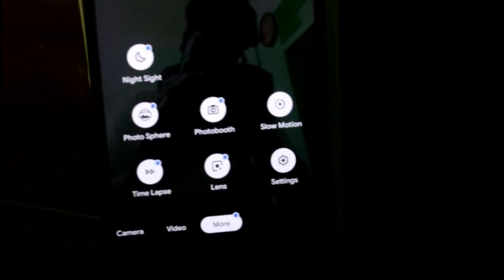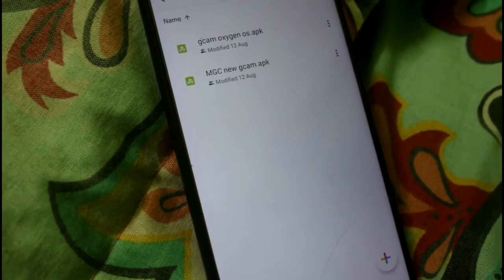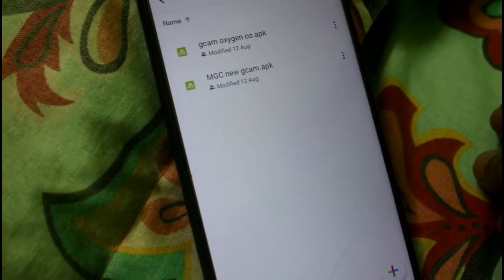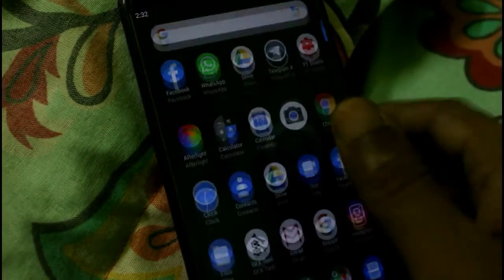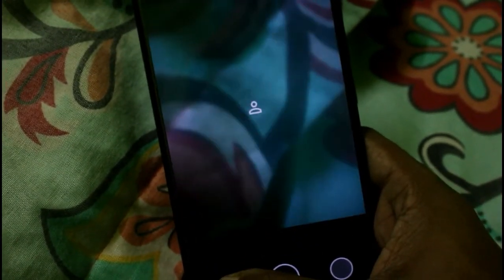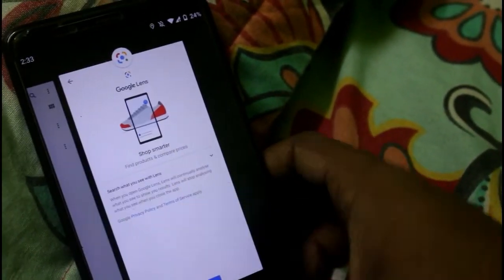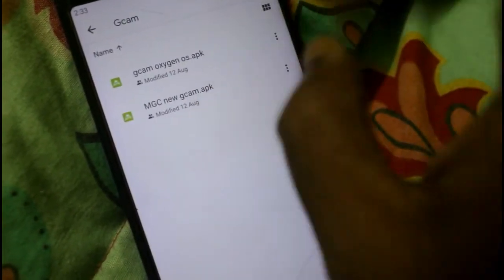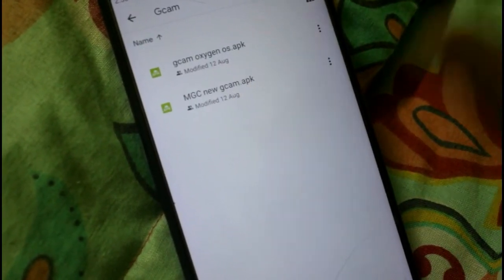2 Best Working Google Camera in All Roms For Redmi Note 5 Pro (Whyred)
So Here Is Two Gcam Which Works With every other roms on note 5 pro.
If You are downloading 1st one you don't have to tweak anything.
if you are downloading second one you have to go to gcam settings and go front cam option set that to nexus 5 that's it you are good to go.

LIKE  ||    S U B S C R I B E  ||  S H A R E